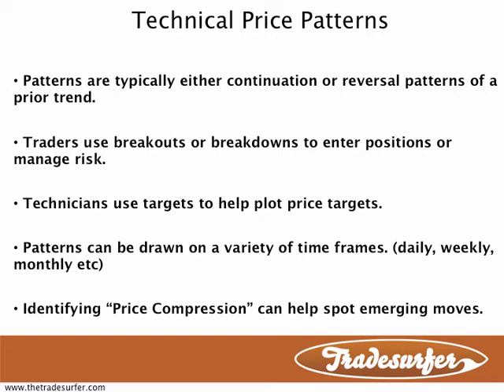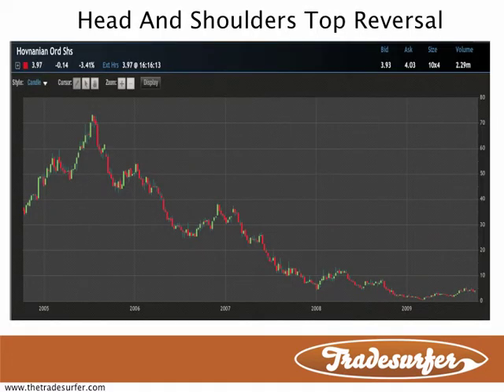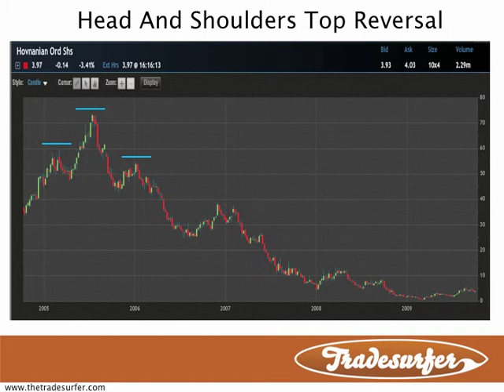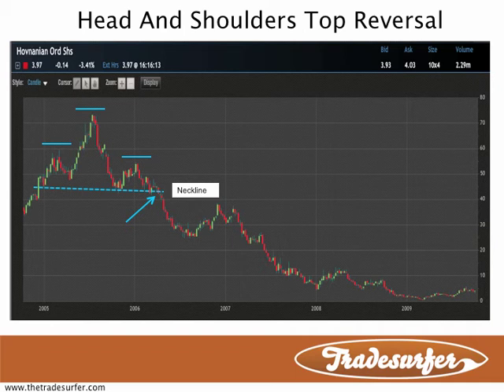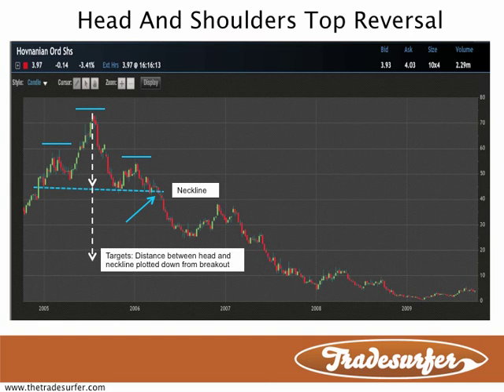Head And Shoulders Top Reversal Pattern Video Tutorial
Technical Pattern Head and Shoulders used to identify reversals in markets, stocks, forex,bonds,futures, and etfs. Learn how traders enter and exit. This Free video tutorial shows how traders identify major market reversals including stocks and etfs.